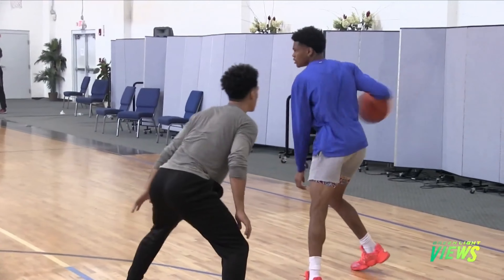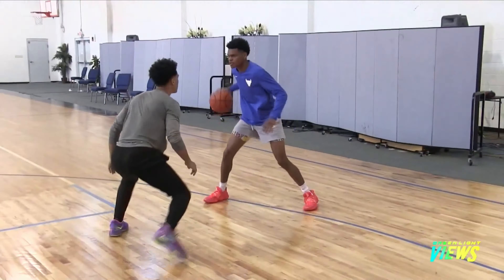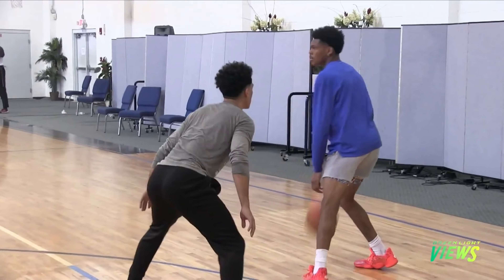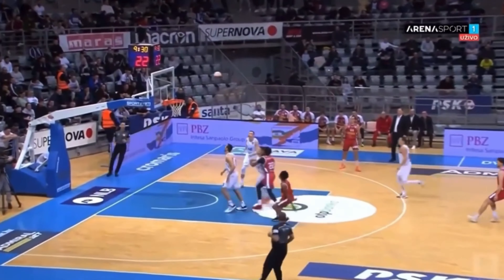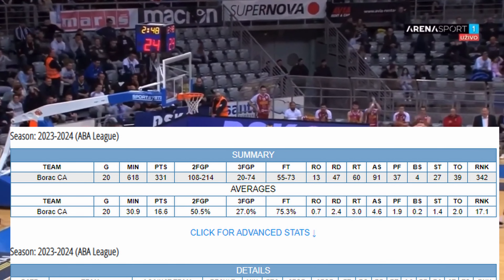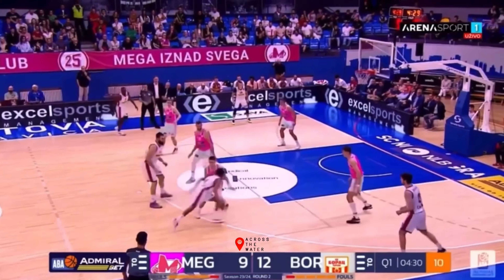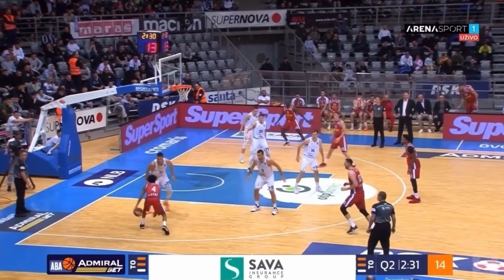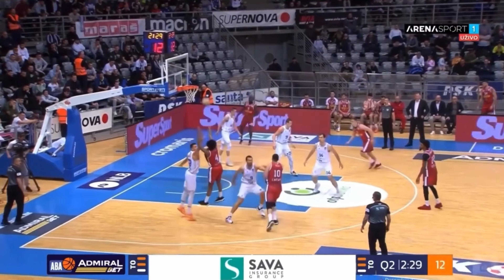The Best Hesitation In Basketball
This is hands down the the best Hesitation in basketball

In this video, I breakdown one of the best if not the best hesi's in basketball. The person who does this move is Ronaldo Segu. He played college basketball at Buffalo college which is a division one school. He then went on to play for the Memphis Grizzles summer league team and now plays professionally in Serbia playing for a team called Borac. Moreover his hesitation gets every one of his defenders. I've been following him for awhile and let me tell you that when he does this move he gets everyone.

I hope you guys enjoyed the video of me breaking down the best hesitation in basketball. I am pursing content creation full time and I hope you guys enjoy my journey through this. I make videos primarily about basketball and hoop shoes, but I do make occasional lifestyle and travel videos.

Keep chasing your dreams and accomplish them.
-Ezra youraverageaznhooper